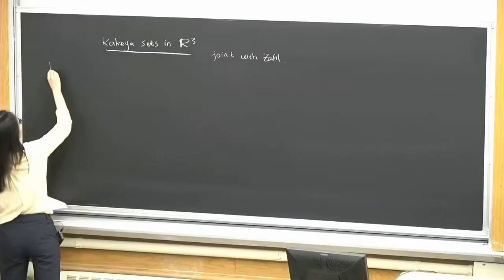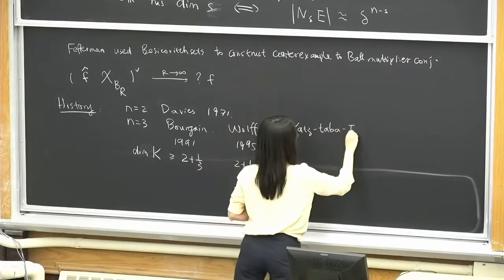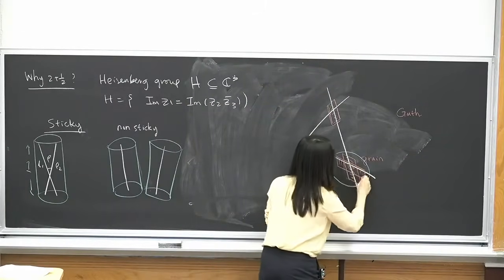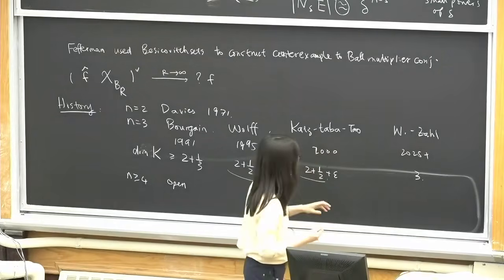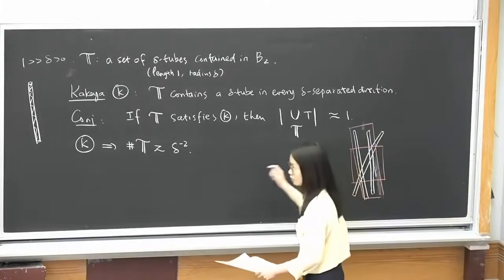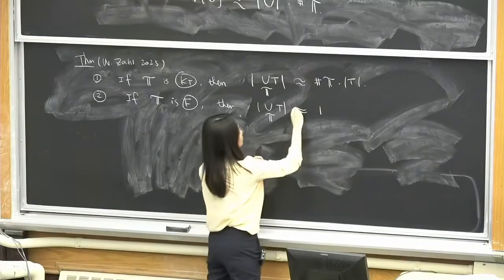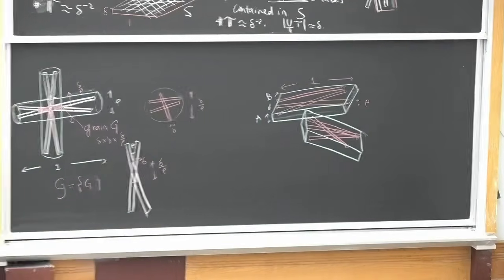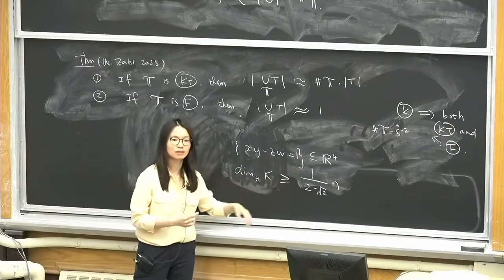王虹教授芝加哥大学：挂谷猜想证明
2025年7月11日